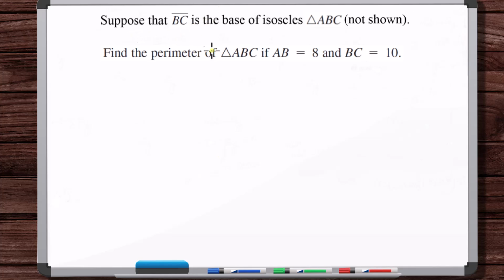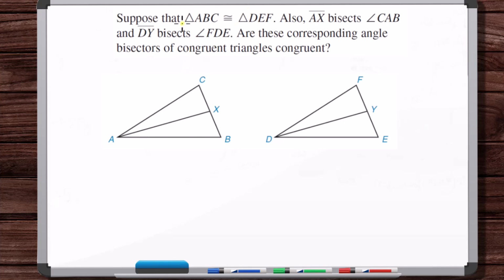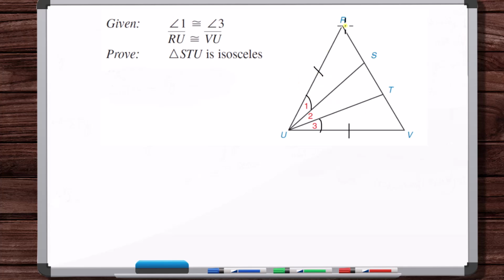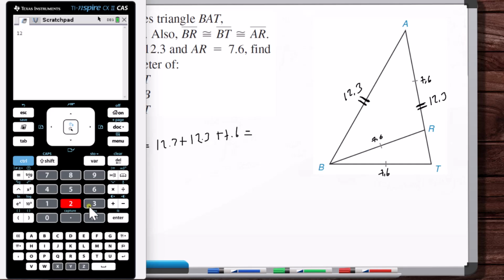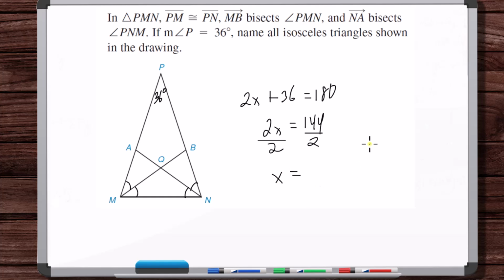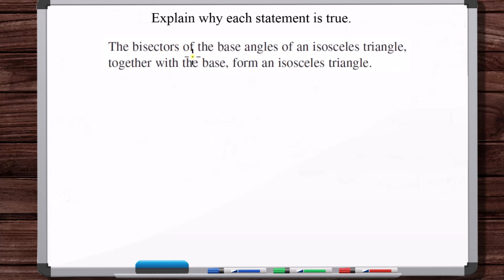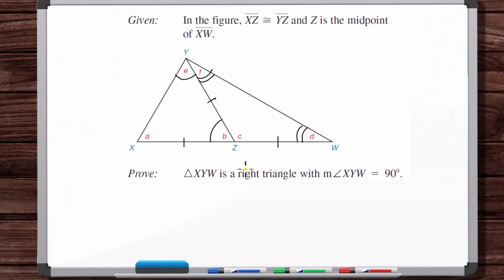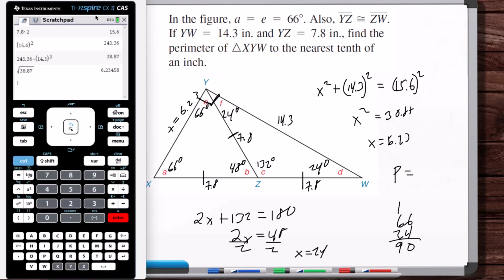Isosceles Triangles & Auxiliary Lines Example Problems - Part 2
In this video, we work more example problems related to isosceles triangles and auxiliary lines associated with triangles.